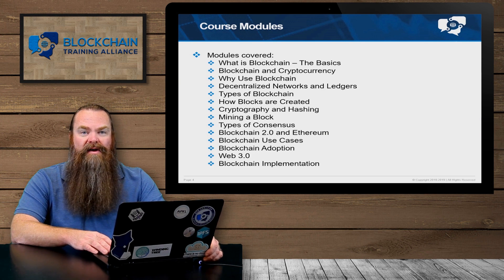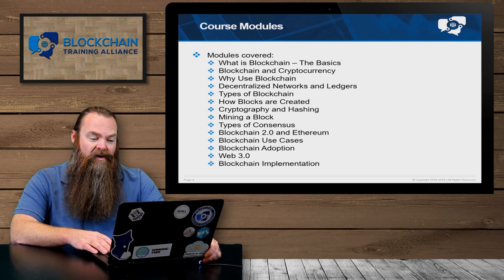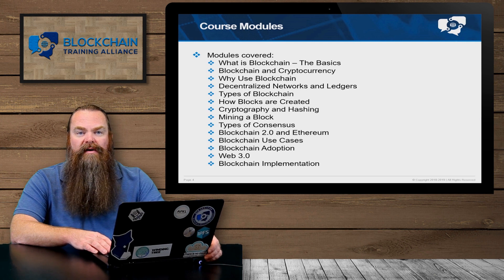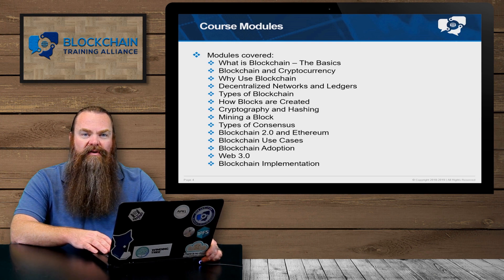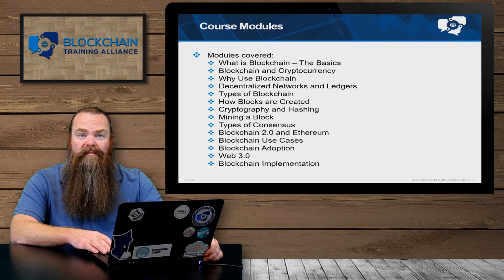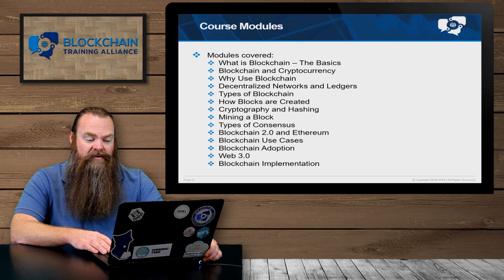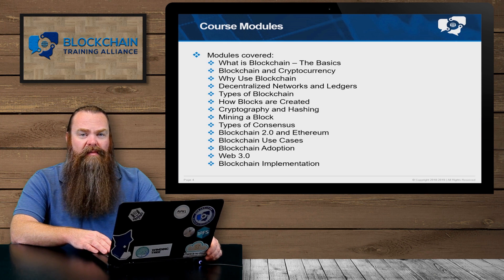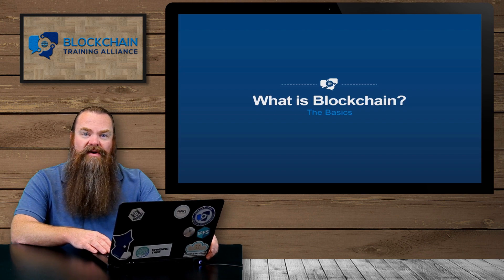Blockchain Overview: Business Foundations Course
A brief description of our Blockchain for Business Foundations course. Signup and learn the foundations that made the new Blockchain technology one of the favorites in the business industry. During this course, you will learn how this technology began, information about the first transactions, and how it created a new world of applications and methods for improving business. In today's world, blockchain technology has become indispensable, and you cannot miss the opportunity to levelup your knowledge.

We invite you to learn more about Blockchain, Blockchaintraining, and Blockchaineducation, by visiting our where you can enjoy many courses designed for beginners and professionals. (Free courses available)

Modules covered in the course:
- What is Blockchain? - The basics
- Blockchain & cryptocurrency
- Why use Blockchain?
- Decentralized networks & ledgers
- Types of blockchains
- How blocks are created
- Cryptography and hashing
- Mining a block
- Types of consensus
- Blockchain 2.0 and Ethereum
- Blockchain use cases
- Blockchain adoption
- Web 3.0
- Blockchain implementation